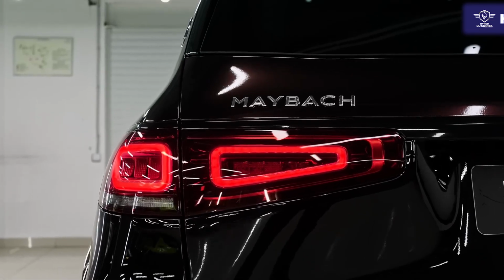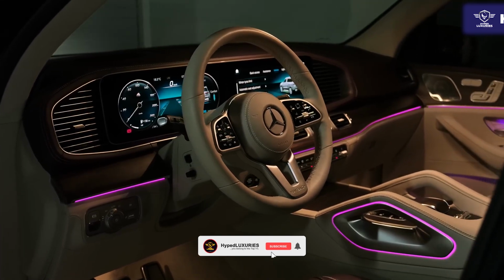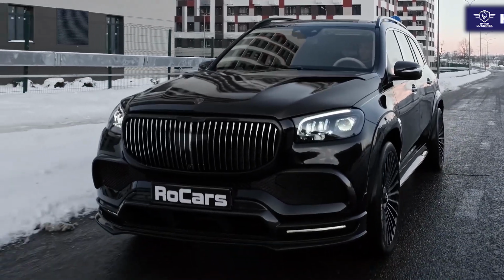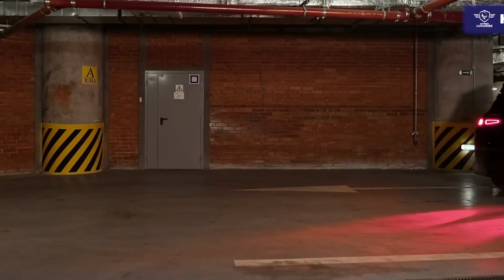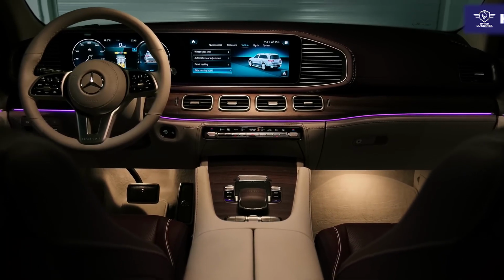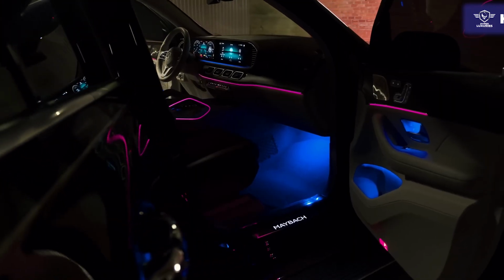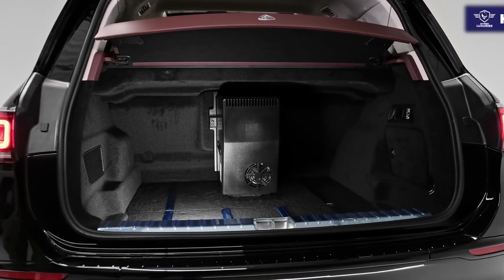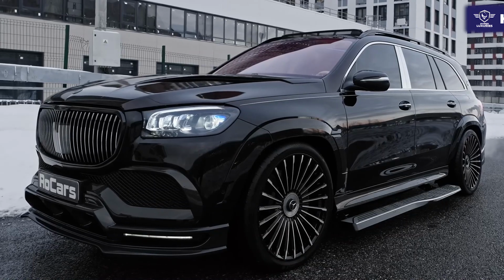Inside the 2022 Mercedes Benz GLS 600 - Maybach Edition by Larte Design | Kingly Luxurious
This is the 2022 Mercedes Benz GLS 600 SUV, the Maybach Edition by Larte Design. A V8 Engine with Power and Smooth Cruise.

Credits: RoCars